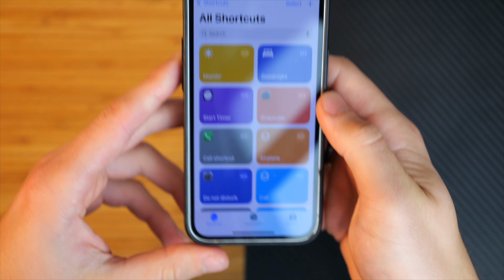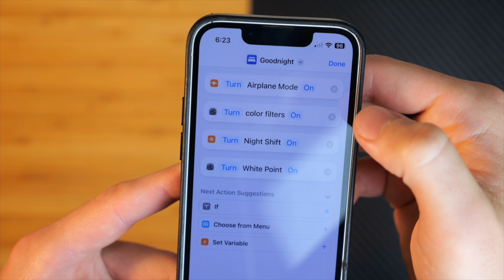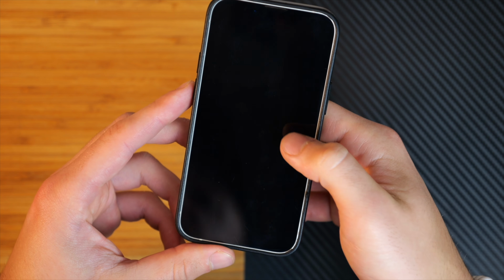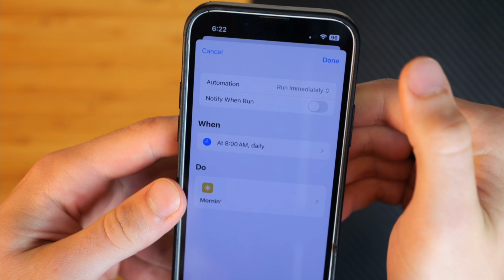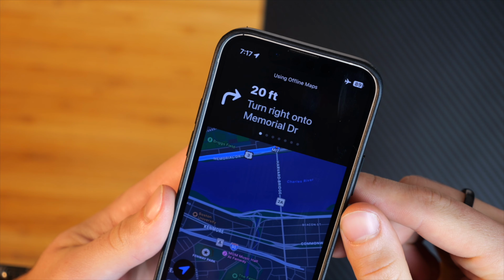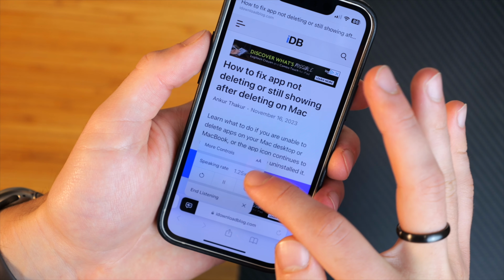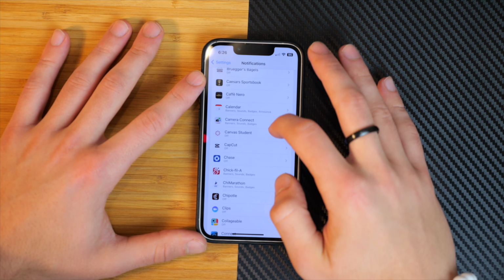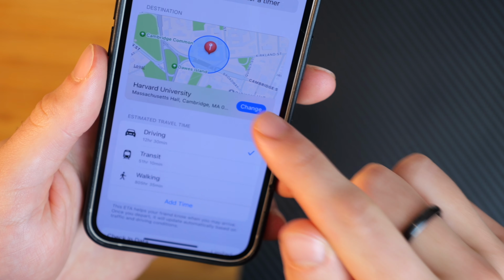Make Your iPhone Less Distracting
A couple ideas for how to make your iPhone less distracting!